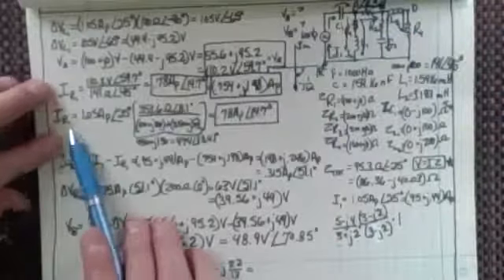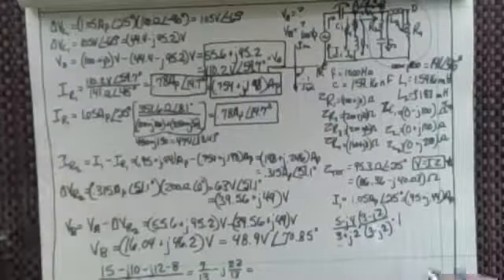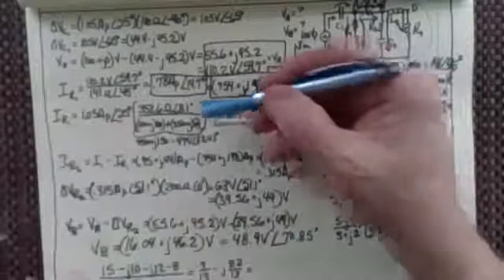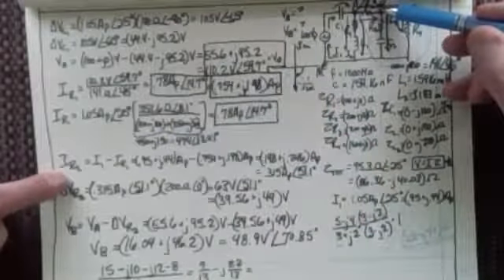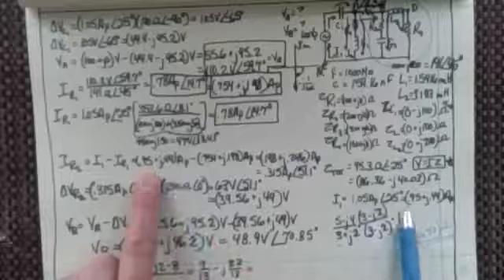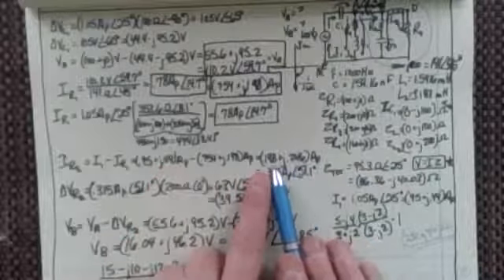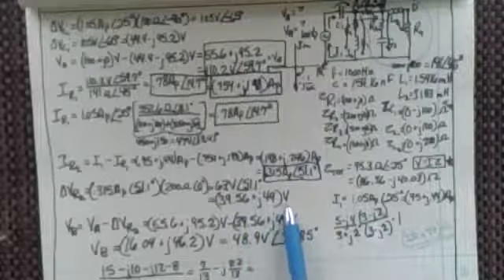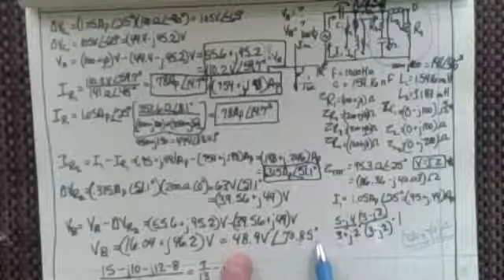ac network theory Series Parallel Circuits 13a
Third part of a lecture on Series parallel Circuits